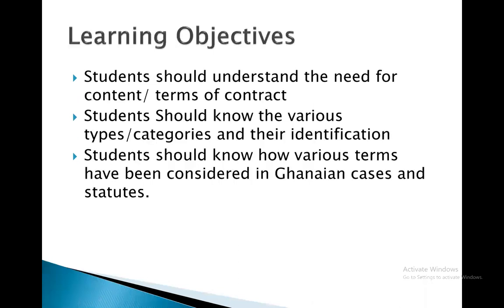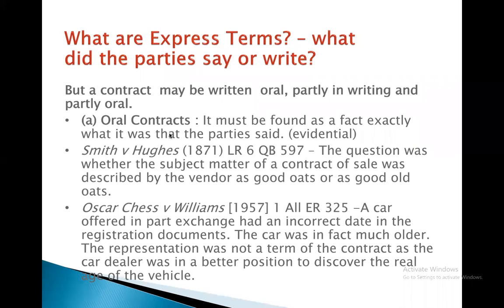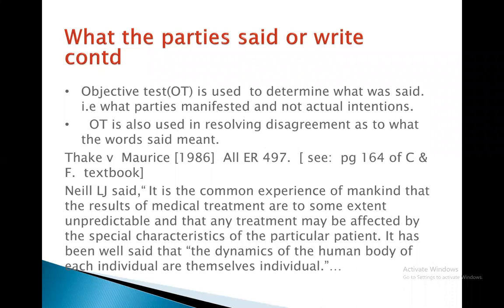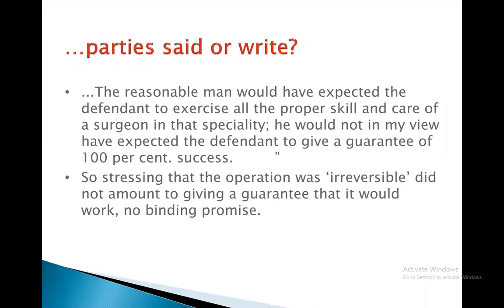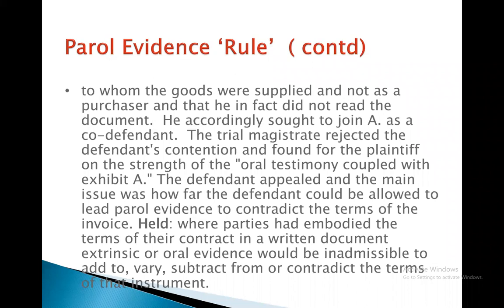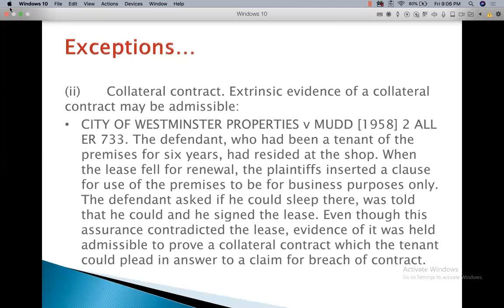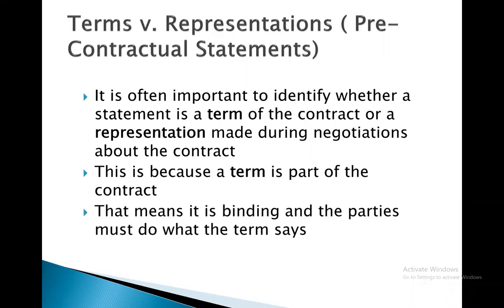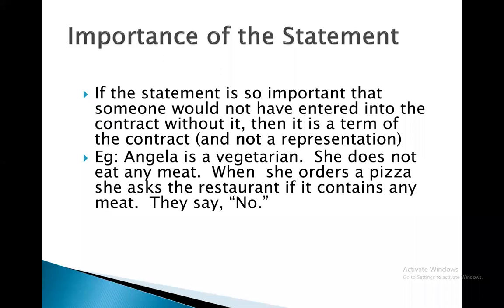LAW OF CONTRACT REVISION- TERMS OF CONTRACT 1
In this lesson I seek to help you to get basics of Terms of Contract. This is the very first episode and many more will be uploaded.